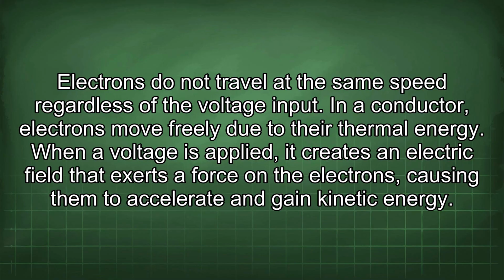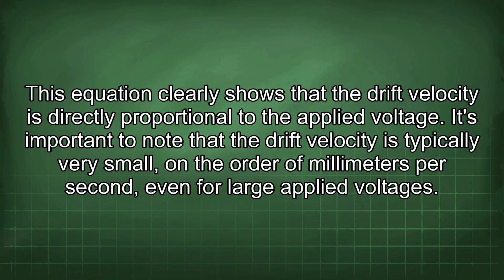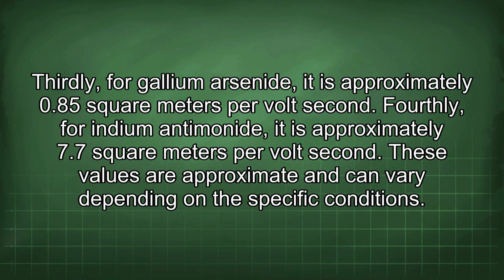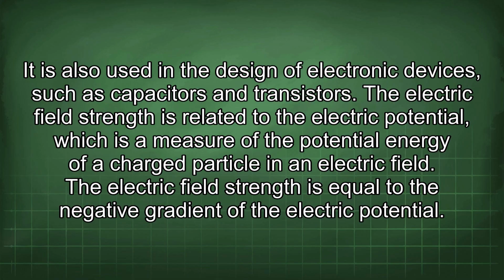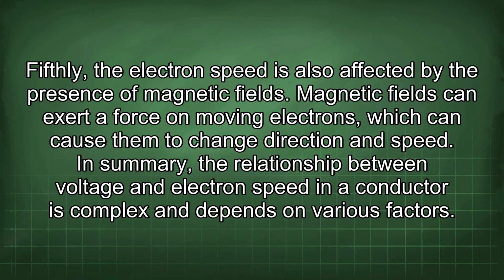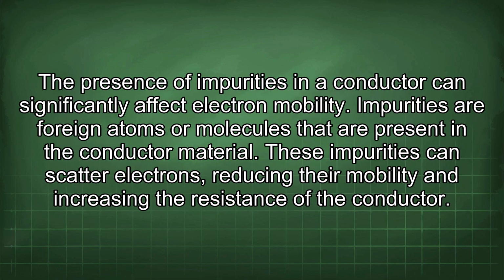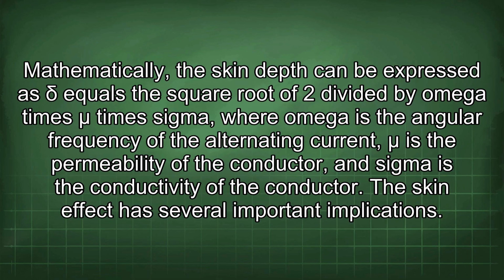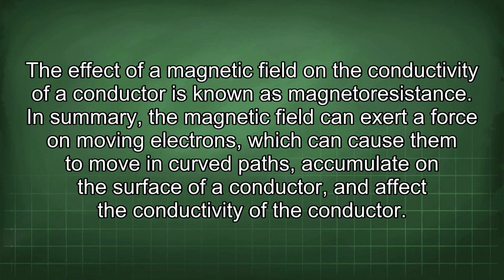Voltage Affects Electron Speed Explained Simply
Electrons do not travel at the same speed regardless of voltage. Higher voltage means a stronger electric field. This stronger field increases the electron drift velocity, resulting in faster electron speeds.